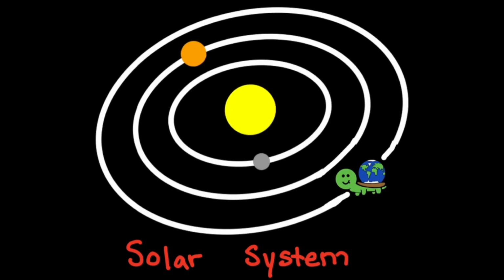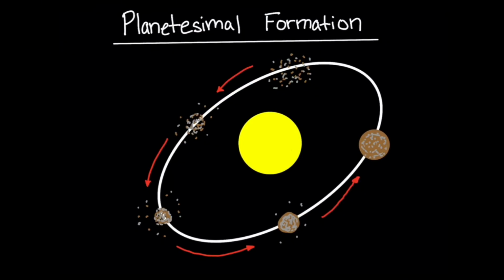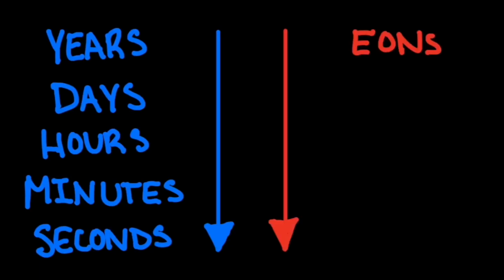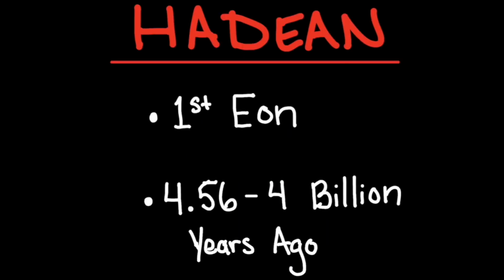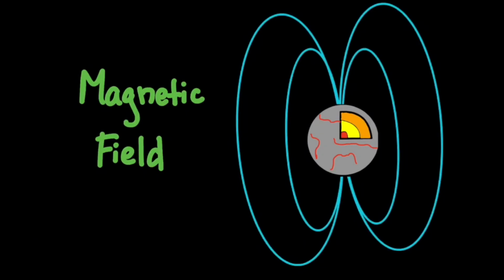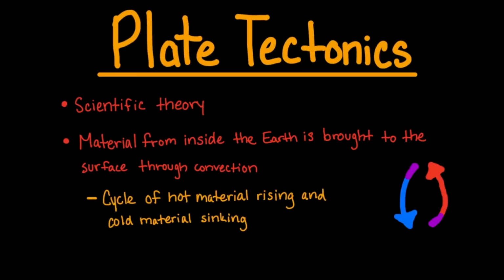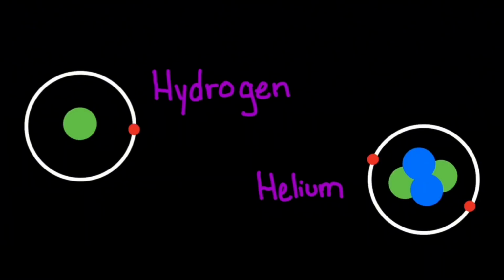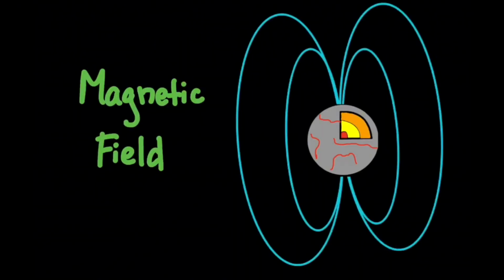Ep 1: Hadean Eon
The origin of the Earth, geologic time, and the Hadean Eon!

Books Used:
-Dinosaurs and Other Prehistoric Life The Definitive Visual Guide to Prehistoric Animals - DK Smithsonian

Researched, written, produced, and edited by Saul Garcia